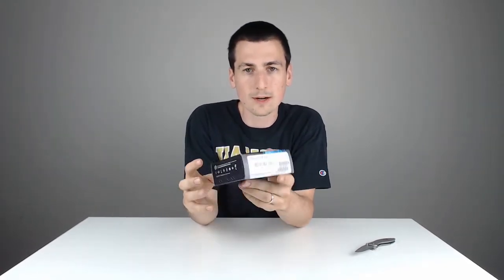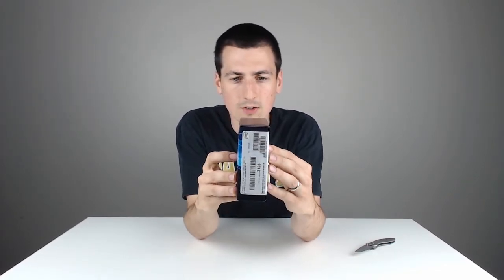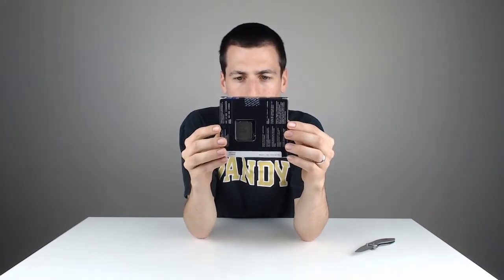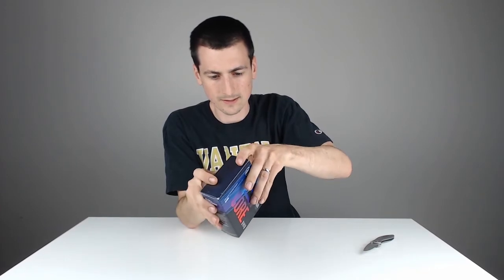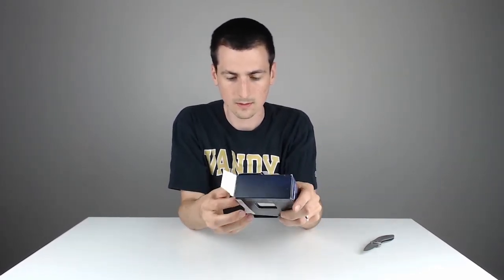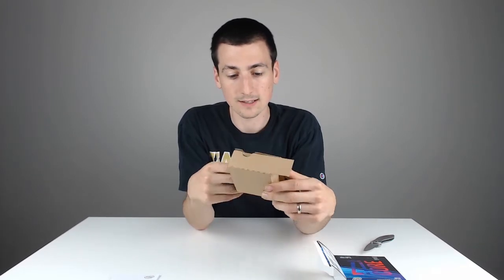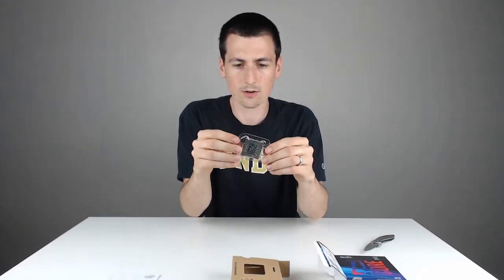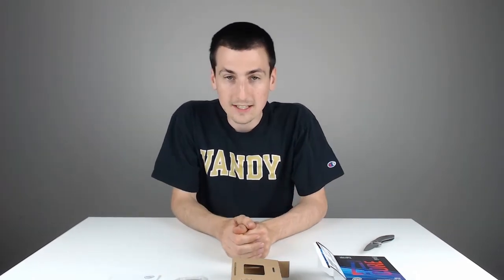Intel Core i7-8700K 👨‍💻 8TH GEN DESKTOP PROCESSOR 👨‍💻 6-Core 4.7GHz Turbo LGA1151 300 Series 95W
Intel i7-8700k

Intel Core i7-8700K Desktop Processor 6 Cores up to 4.7GHz Turbo Unlocked LGA1151 300 Series 95W BX80684i78700K Unobxing & Review Video!